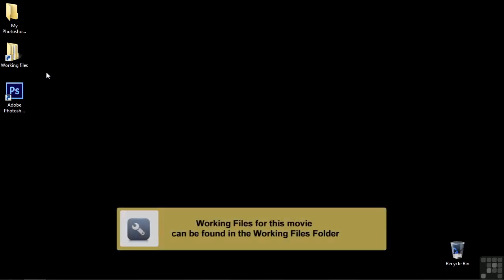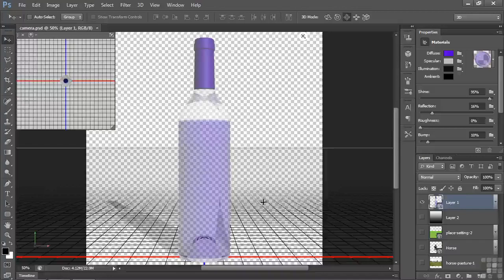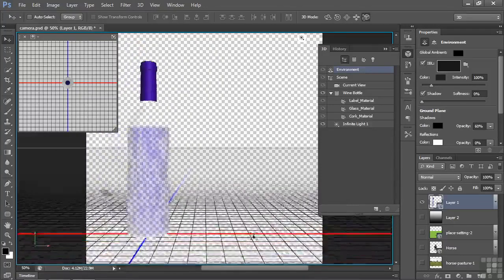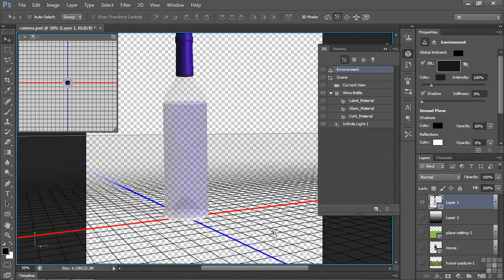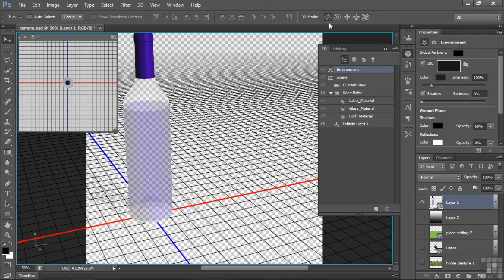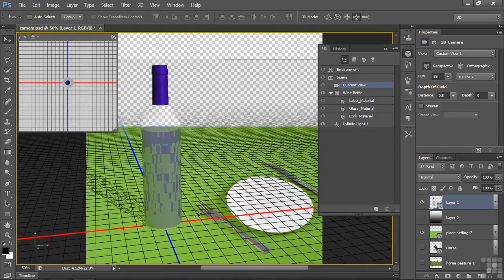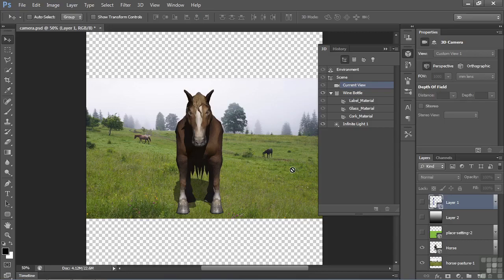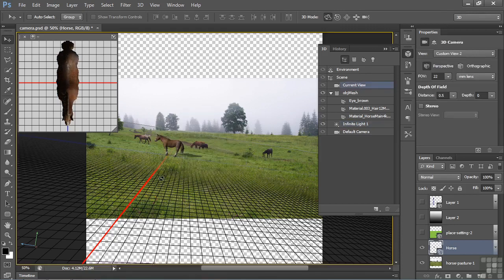3D Project Fundamentals: A Step-by-Step Guide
Welcome to "3D Project Fundamentals: A Step-by-Step Guide," your gateway to the exciting world of 3D design and animation! Whether you're a beginner taking your first steps into 3D or an experienced artist looking to refresh your skills, this channel is the perfect place to start your journey.

In this series, we break down the complex world of 3D design into easy-to-follow steps. We'll guide you through the creation of a basic 3D project from start to finish. No prior experience required!

🖥️ What you'll learn:
- **Introduction to 3D:** Get familiar with the core concepts of 3D design, including modeling, texturing, lighting, and animation.

- **Software Basics:** We'll explore popular 3D software like Blender, Maya, or Cinema 4D, helping you navigate their interfaces and tools.

- **Modeling:** Learn to create 3D objects, characters, and environments from scratch. We'll cover essential techniques and best practices.

- **Texturing:** Dive into the world of materials and textures. Discover how to add realism and style to your 3D creations.

- **Lighting and Rendering:** Master the art of lighting to make your scenes come to life. We'll also explore rendering settings to create stunning visuals.

- **Animation:** Take your 3D projects to the next level by adding motion and interactivity. We'll introduce you to keyframe animation and more.

👨‍🏫 Who's your instructor?
Your instructor,, is a seasoned 3D artist with years of experience in the industry. They have a passion for teaching and will be your guide throughout this exciting 3D journey.

Join our growing community of 3D enthusiasts and let's create amazing things together.

Get ready to embark on a creative adventure with us! Whether you're dreaming of 3D animation, game design, or visual effects, we've got you covered. Let's dive into the world of 3D together!